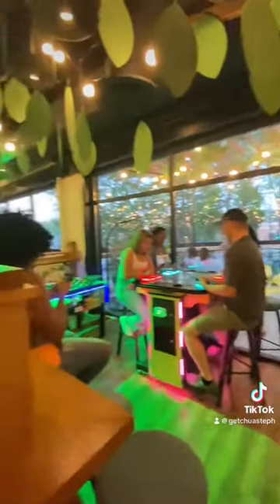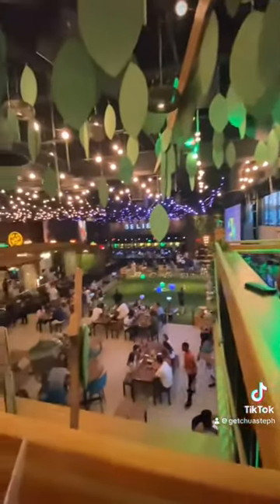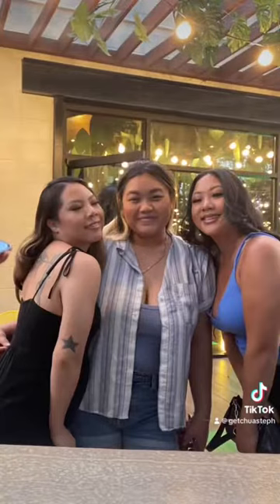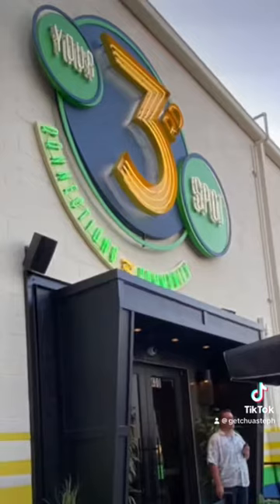Atlanta Date Night Spot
ATL Date Night / Nita’s Bday

Had to checking this adult playground.
They had bowling, arcade games, lawn games and more. They sell food but also located in a nice area to walk around and check other local restaurants as well. 10/10 recommended for date night and group settings.